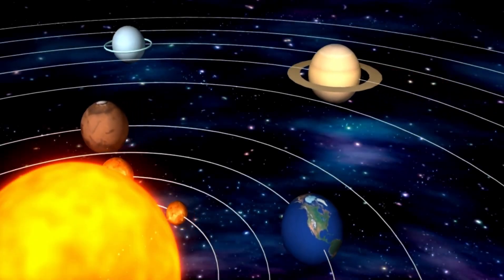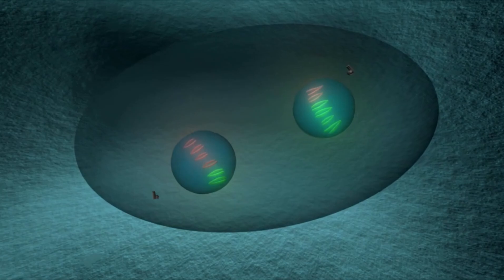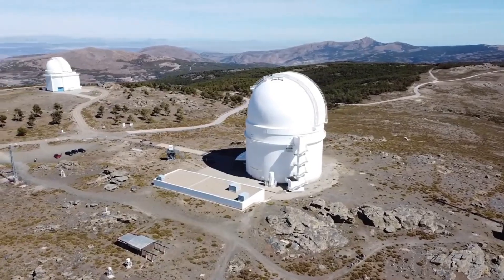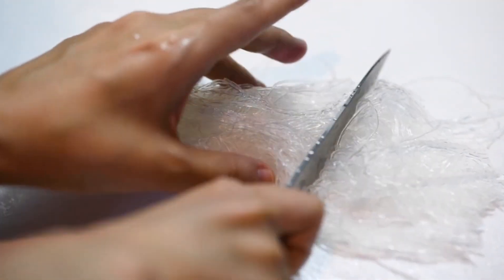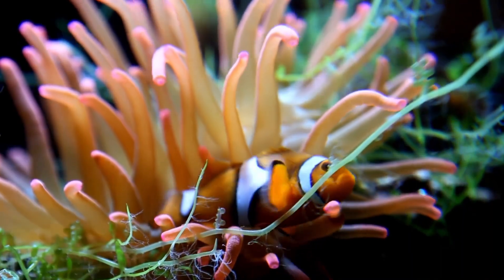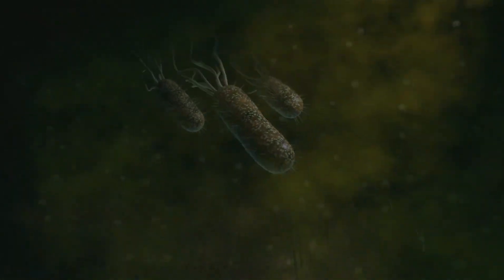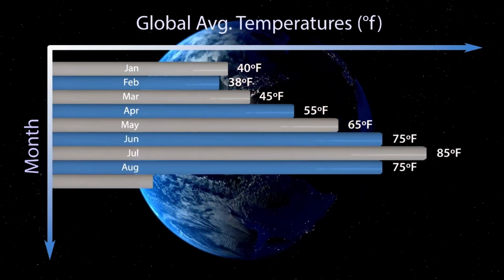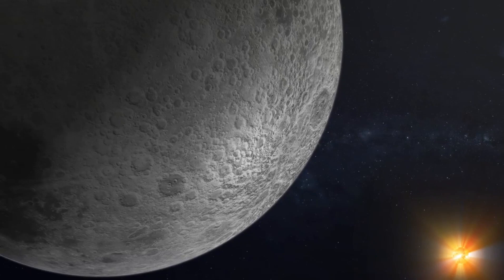James Webb’s Latest Pluto Images Will Leave You Speechless